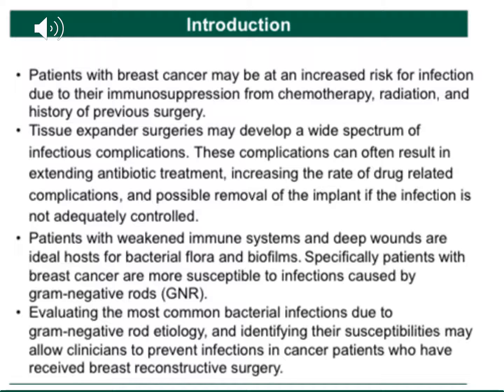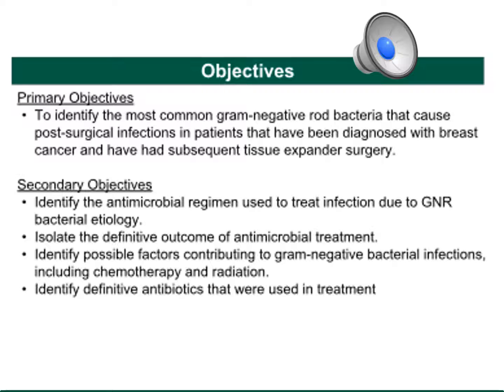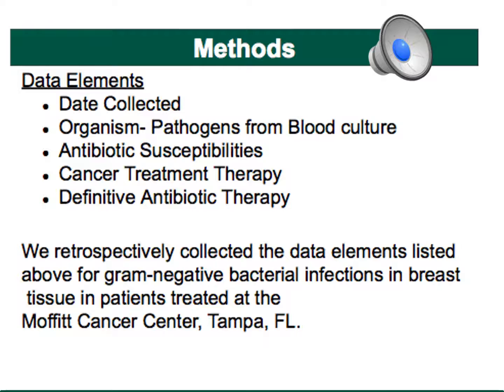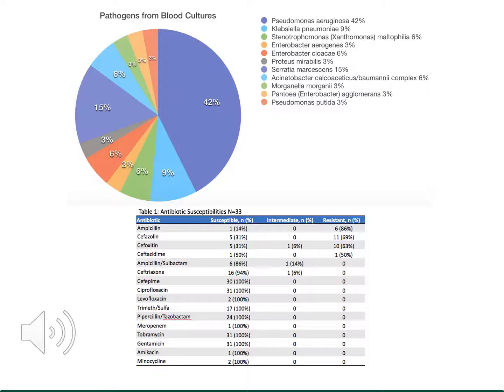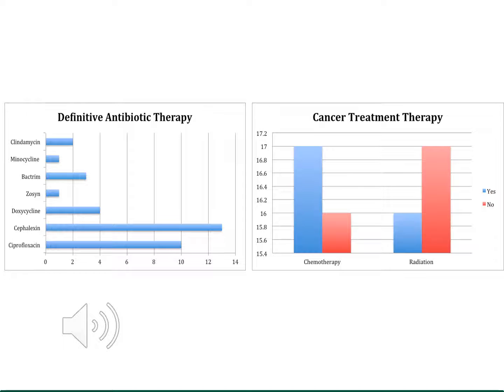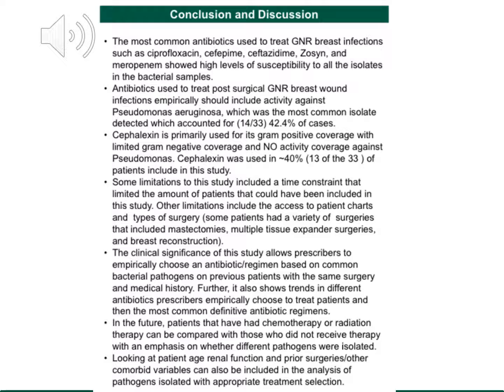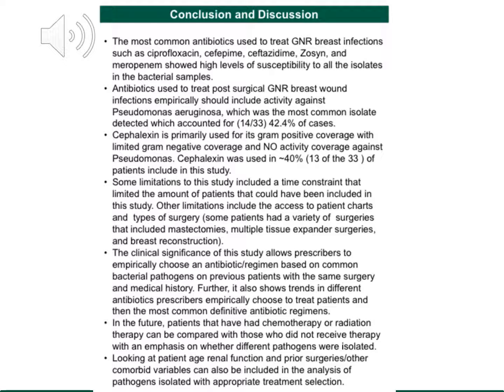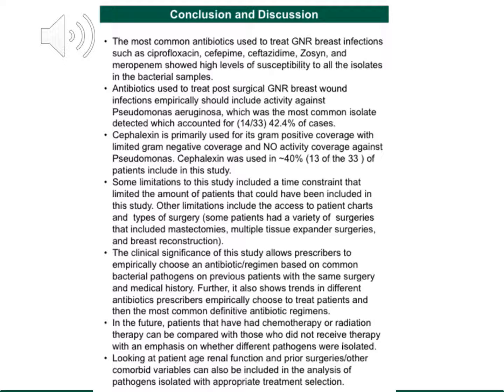Gram Negative Rod Breast Wound Infections following Post-Cancer Reconstructive Surgery